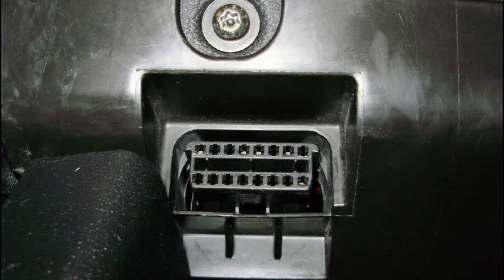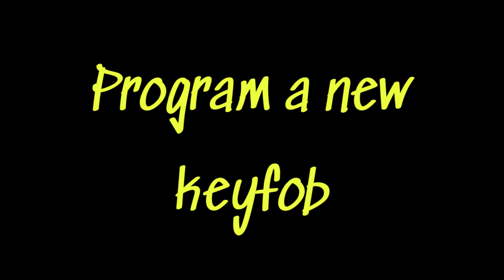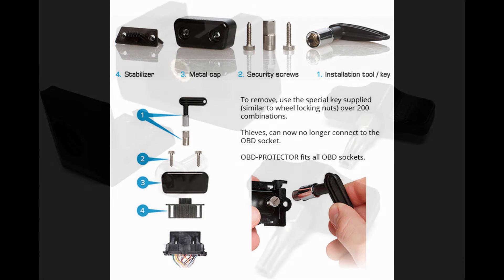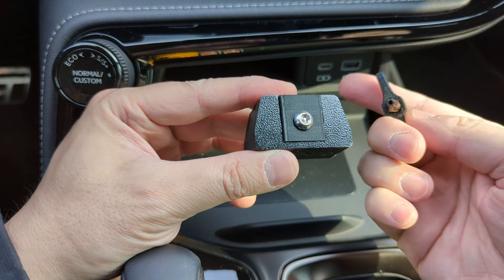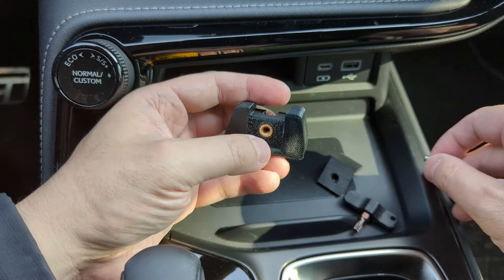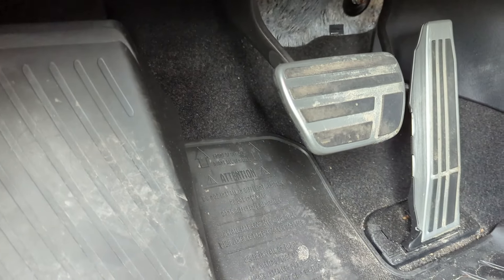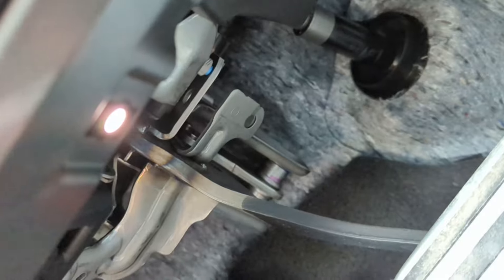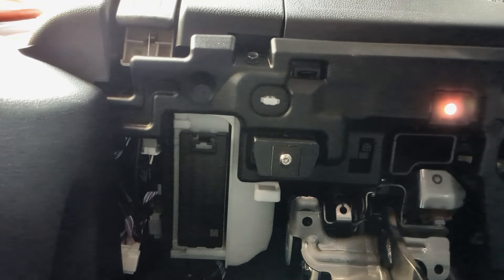Protect your vehicle from theft with an OBD II Port Protector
OBD Port Security Anti-Theft Lock (Amazon Canada)

If you deem this bolt is not secure enough, you can search for special bolts using this specs:
M5x12 (Metric 5mm thread x 12mm long) to replace the bolt.

Or if this OBD port is not secure enough, this OBD Protector has a better bolt, but a lot more expensive as well

Safeguard Your Lexus NX: In this video, discover the protection for your vehicle as we delve into the importance of using an OBD II port protector. Uncover the potential vulnerabilities and risks associated with your OBD II port and explore how this simple yet powerful device can enhance your car's security. Join us in taking proactive measures to safeguard your Lexus NX from unauthorized access and potential threats. Arm yourself with knowledge and watch as we demonstrate the easy installation and peace of mind an OBD II port protector can provide. 🛡️🚗

00:00:00 - Introduction
00:00:23 - Auto Theft - Method 1
00:01:02 - Auto Theft - Method 2
00:01:49 - Auto Theft - Method 3
00:03:50 - OBD Guard
00:08:36 - Installation
00:12:54 - Final Thoughts